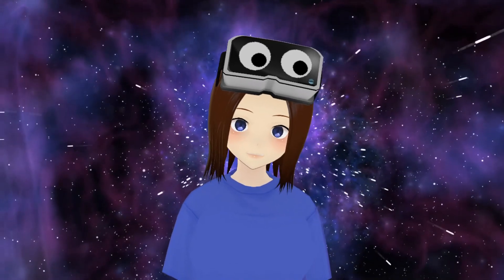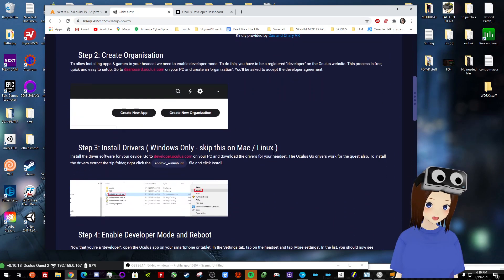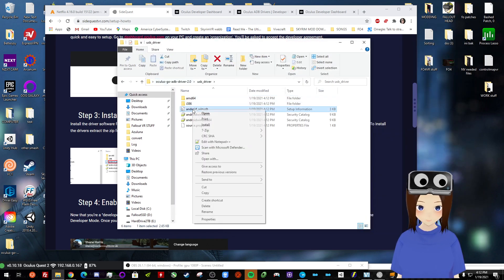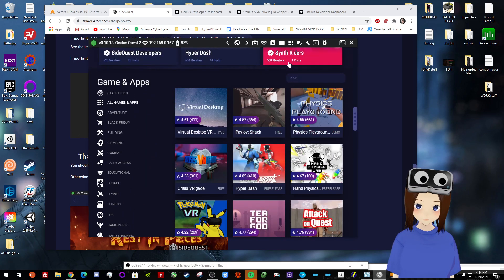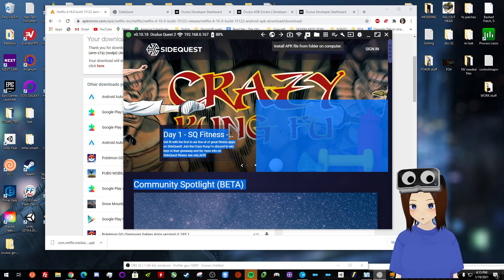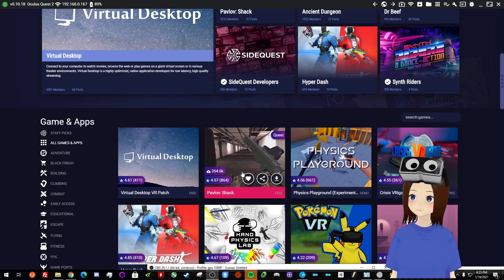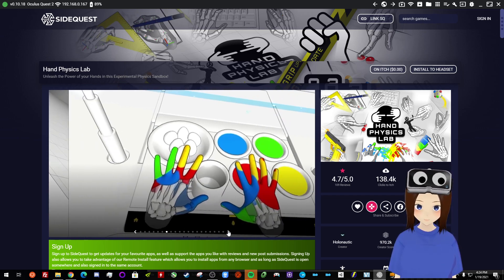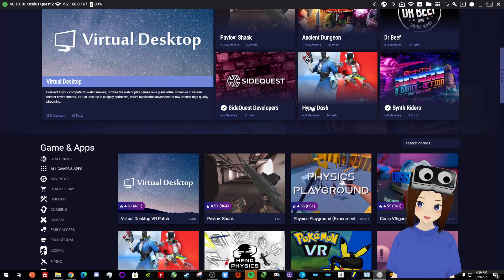HOW TO GET A BETTER VERSION OF NETFLIX on Oculus Quest 2 for free! Hand Tracking and download shows!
Get a better version of Netflix on your Oculus Quest 2 for Free!
Timestamps:
Intro - 00:00
Explaining how to get sidequest 01:22
Creating an organization - 01:54
Installing drivers - 02:30
Enabling developer mode - 03:37
Connecting Quest 2 to PC - 03:55
Starting up Side Quest - 04:18
Installing the APK version of Netflix 05:15
How to access sideloaded apps - 06:15
Good Apps to sideload to Quest 2 - 07:15

Luke
Lucifuture

Specs:
1080ti
i9 9900KS at 5 GHz
32 GB RAM
HTC Vive Pro + Wireless Adapter
Valve Index Controllers
3 vive trackers
SubPac M2X
ModMic Wireless